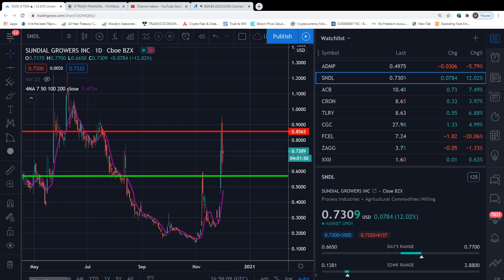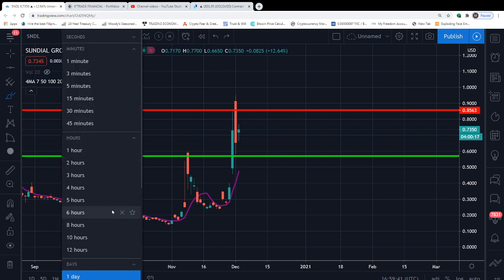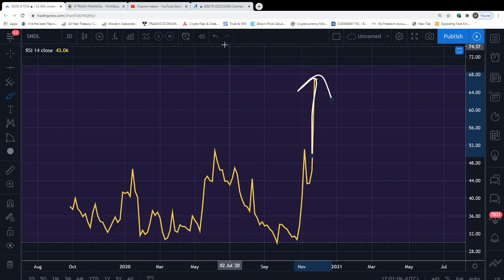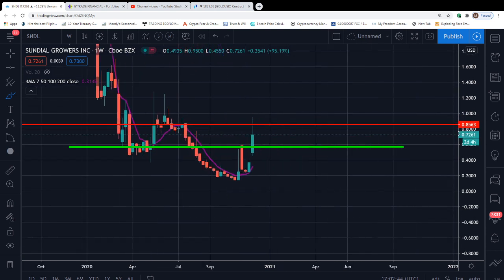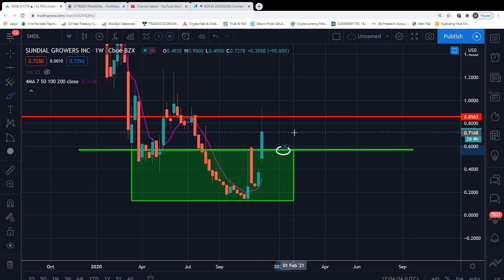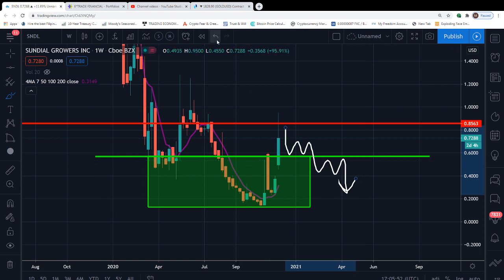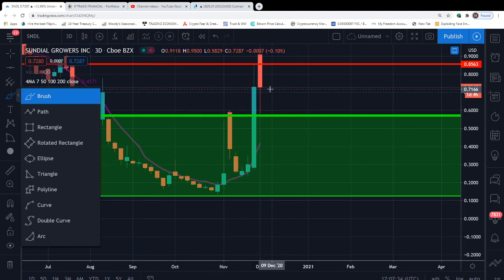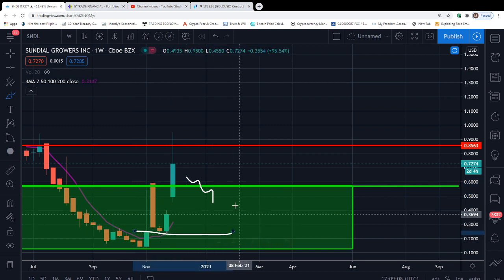SNDL DAILY PRICE PREDICTION 12/02/2020 | SUNDAIL GROWERS INC | SNDL TECHNICAL ANALYSIS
SNDL PRICE TODAY: THIS SUNDAIL GROWERS (SNDL) VIDEO TODAY WE  WILL EXPLAIN HOW TO ANALYZE CRITICAL LEVELS IN THE CHART OF SNDL. LEVELS IT MUST HOLD AND BREAK THROUGH IN ORDER TO CHANGE THE CURRENT/PREVIOUS TREND. SNDL IS IN A UNIQUE POSITION TO EVENTUALLY REVERSE THE TREND "IF" IT'S DESTINE TO REACH HIGHER LEVELS IN THE UPCOMING DAYS/WEEKS/MONTHS AHEAD. BUT PLEASE BE ADVISED THIS INSTRUMENT IS PERFECTLY CONFINED WITHIN THE CURRENT MACRO TREND. WE MUST WAIT FOR SIGNS OF A TREND REVERSAL IN ORDER TO ANTICIPATE A MOVE IN THE OPPOSITE DIRECTION.